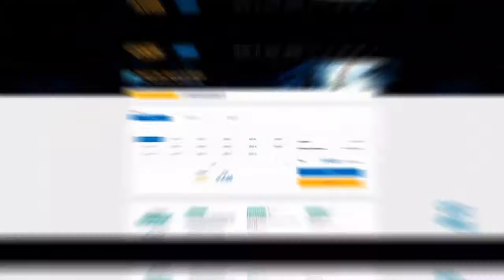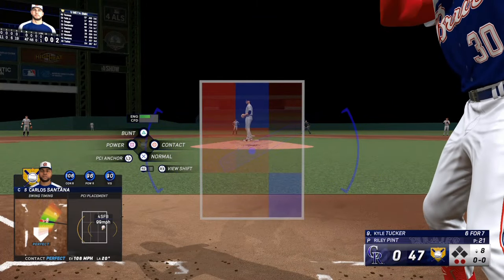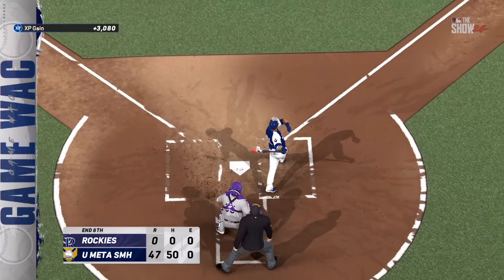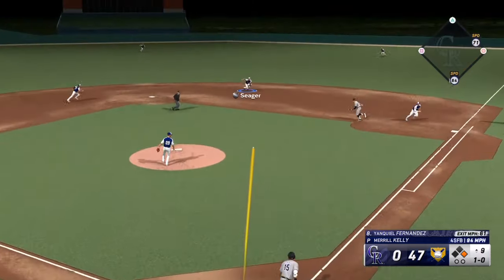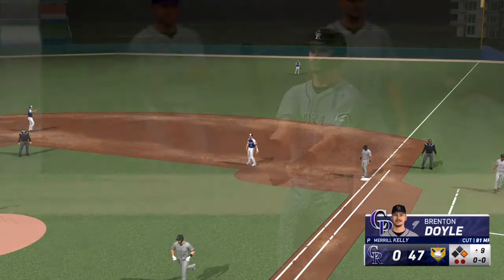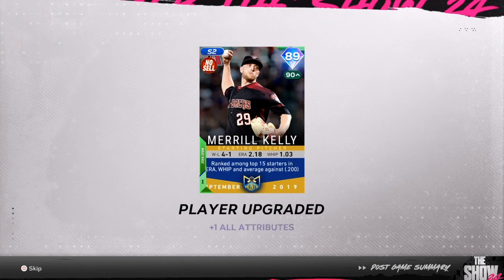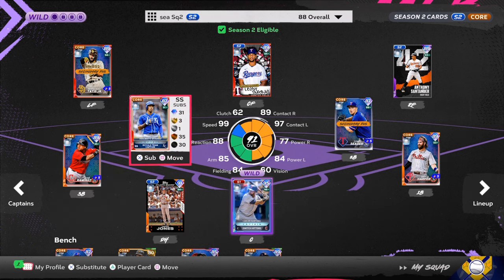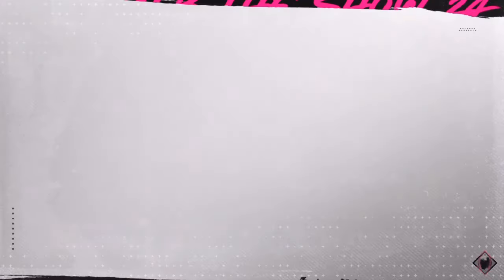GET INSANE XP FREE 99S! MLB THE SHOW 24 XP TIPS